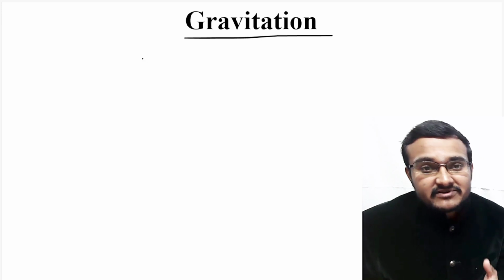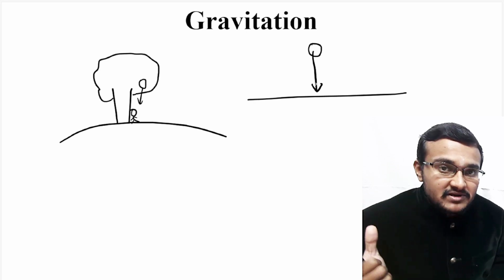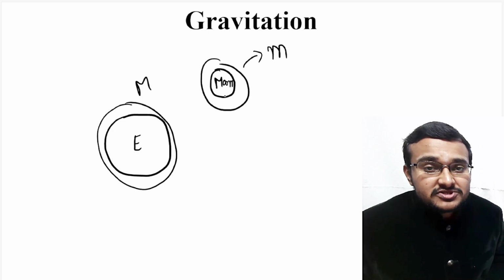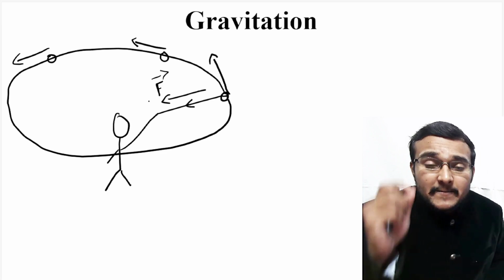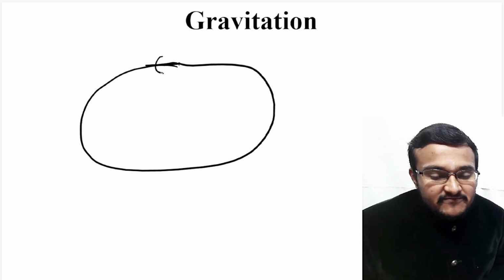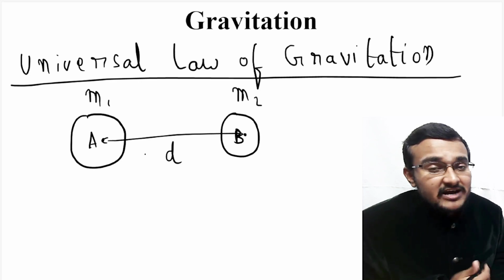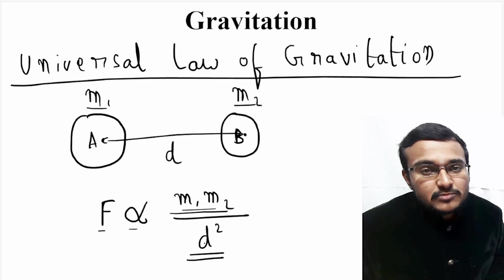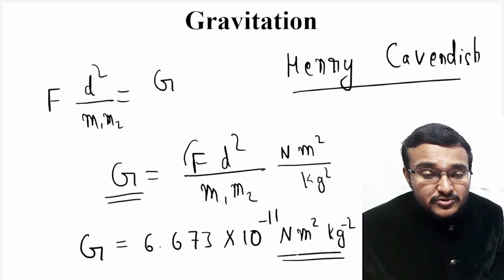Gravitation class 9 | universal law of gravitation class 9 | gravitational force class 9 | chapter 9